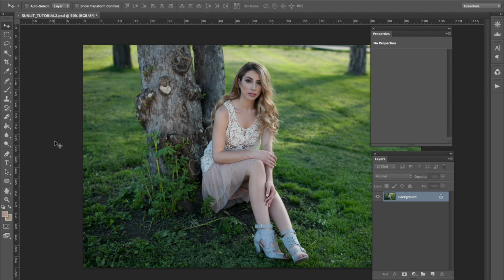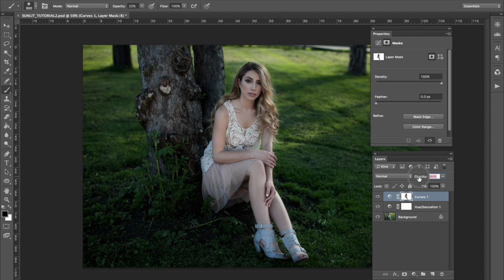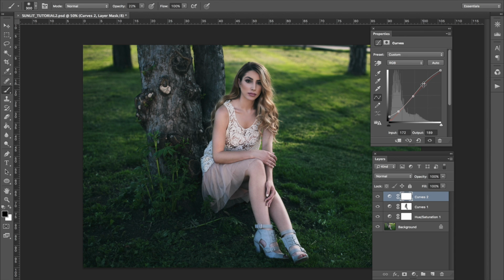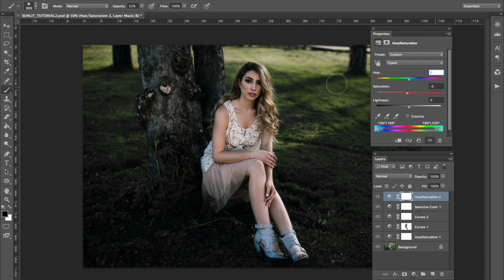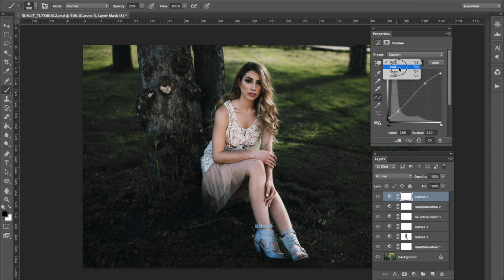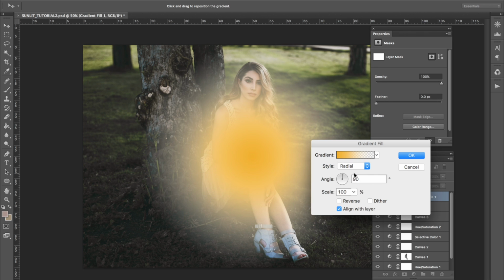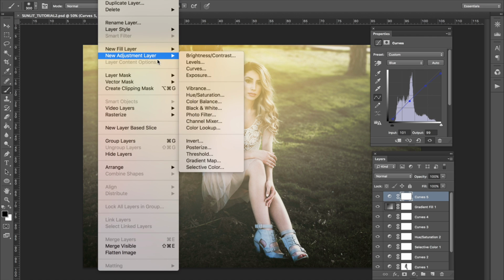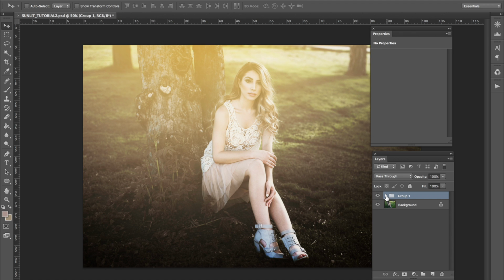How To A Create Golden Hour & Sunset Effect In Your Photos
In this tutorial I show you how to transform your image to change the overall mood to a more sunset effect!